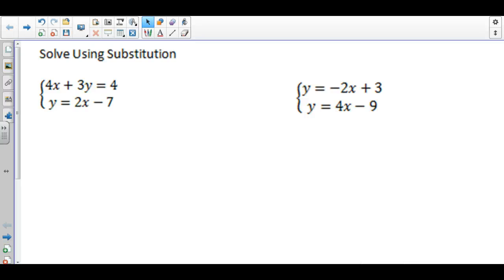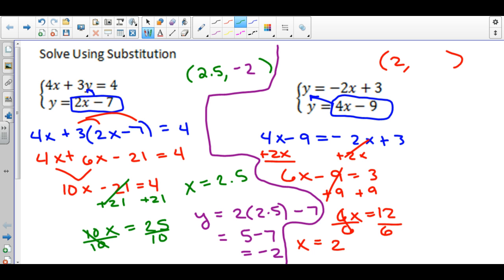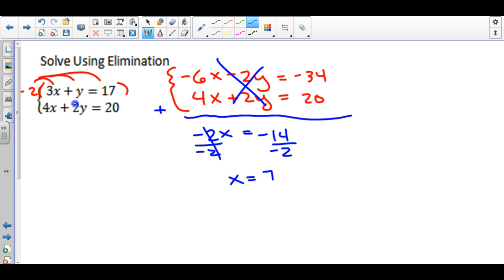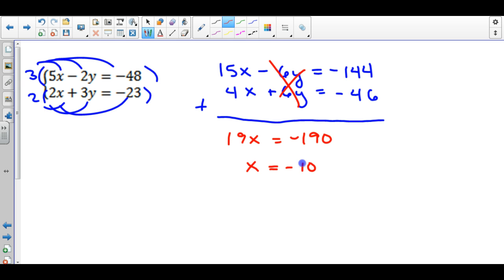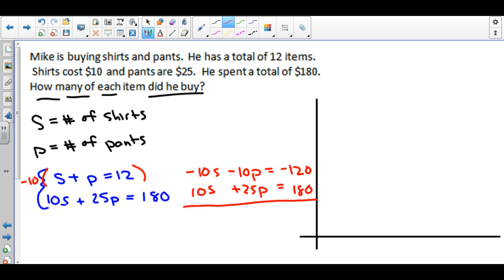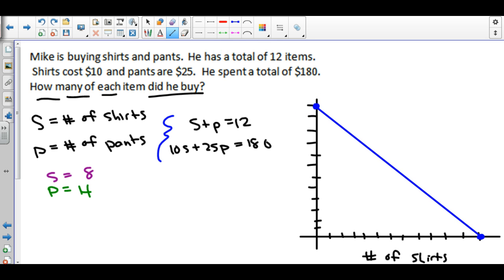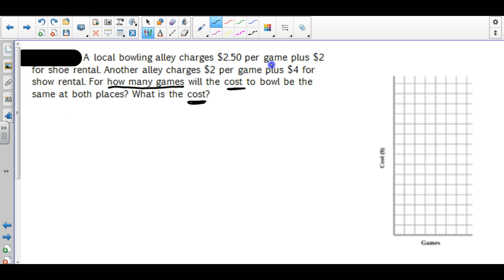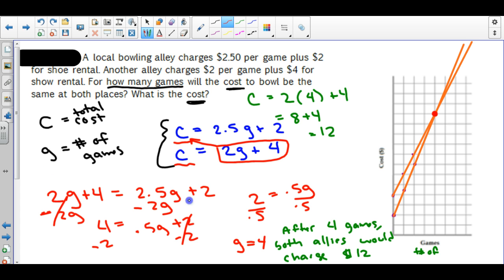IM9 Chapter 6 Review